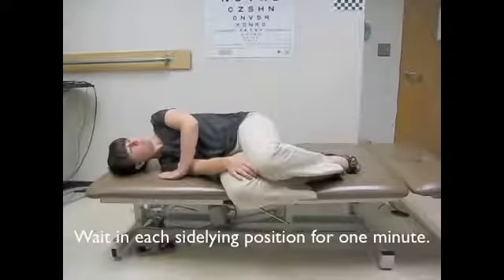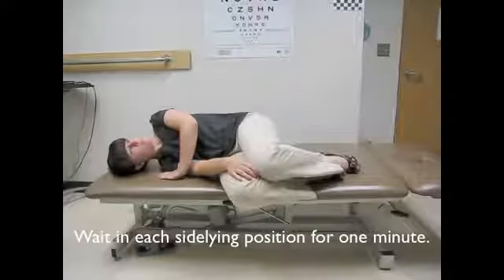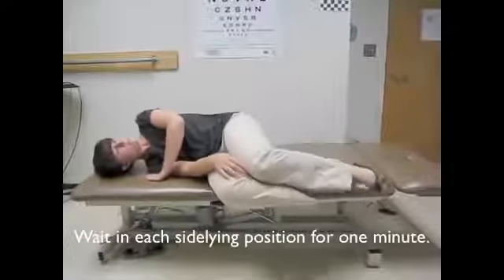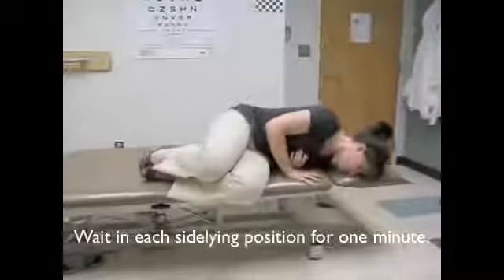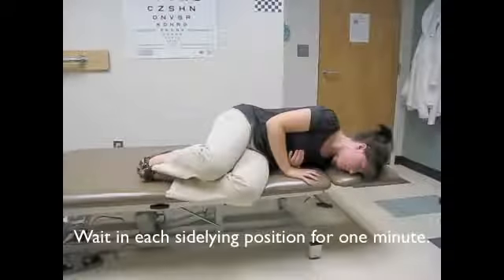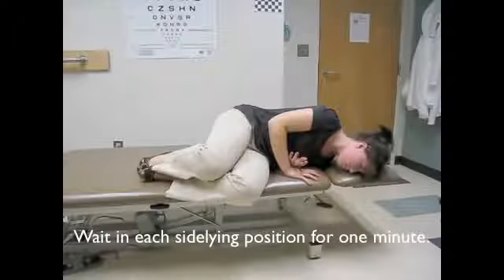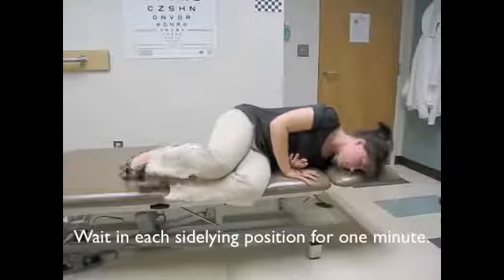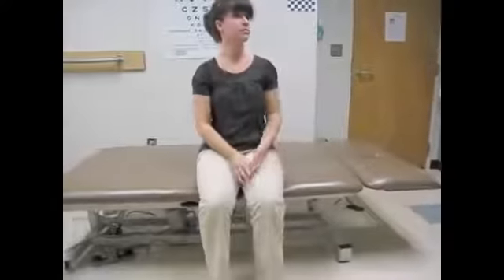Semont Maneuver ( Liberatory ) for Right BPPV